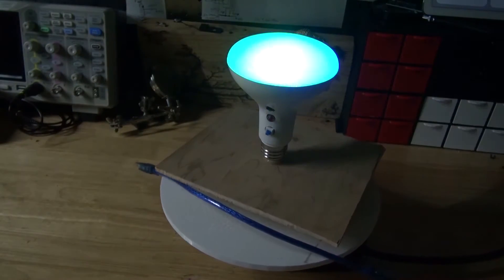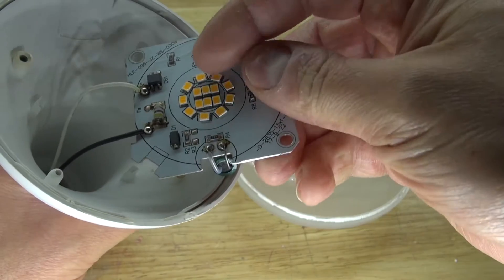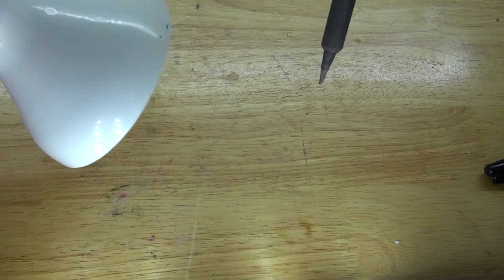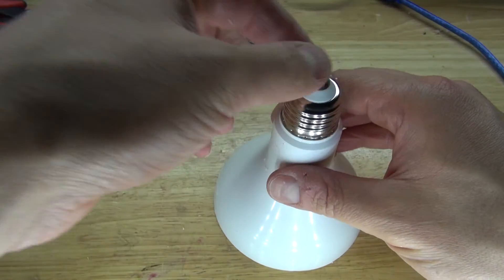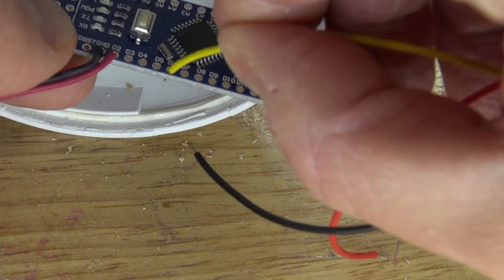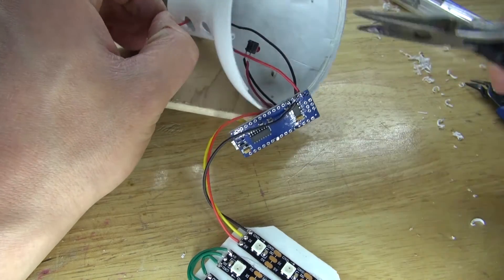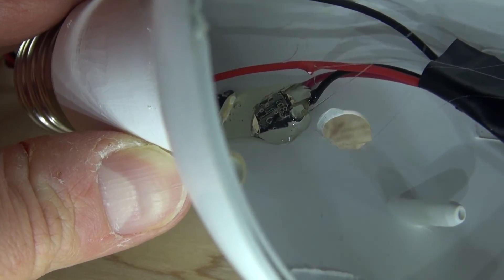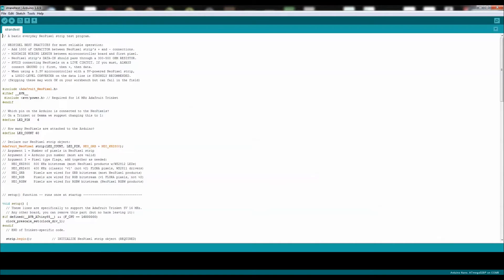Programmable Arduino Nano RGB Neopixle LED Light Bulb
A very relaxing mood light bulb that is operated by an Arduino Nano
and it is programmable too!

The items you well need:

Arduino Nano
WS2812b RGB Neopixles
9v battery and clip
Push button switch
Push button lock switch
Wooden platform
And an old led light bulb